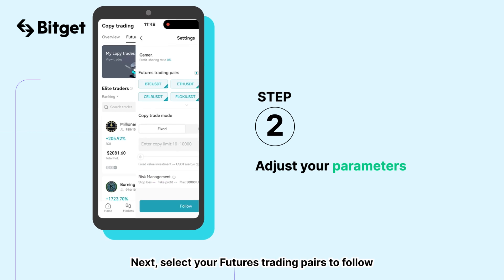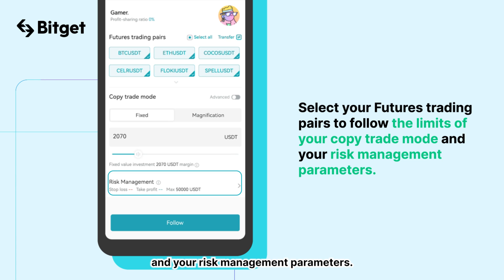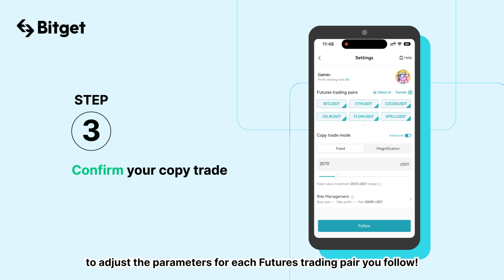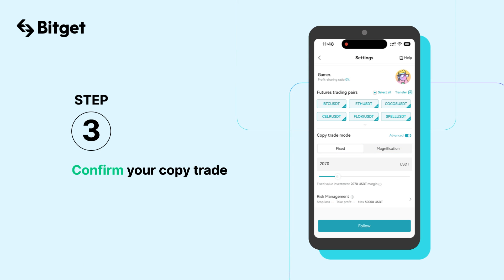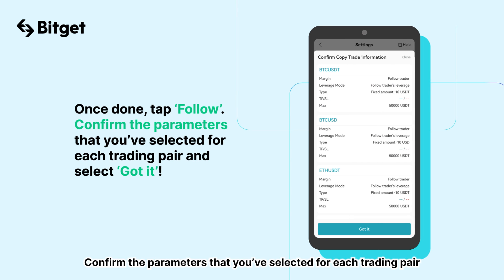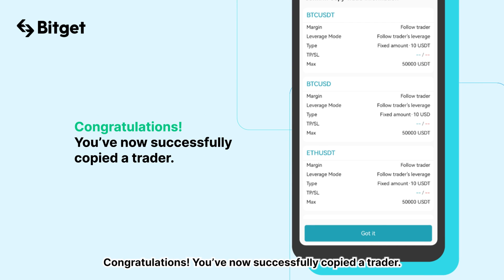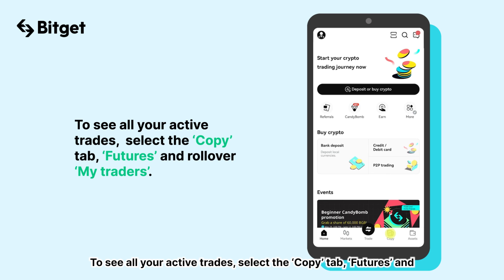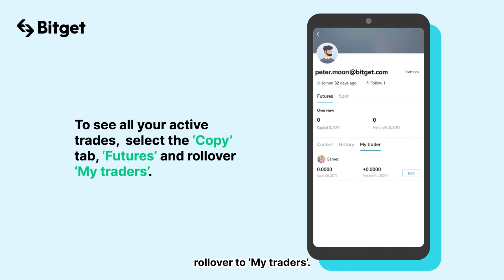How To Futures Copy Trade On Mobile | Bitget Guides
Futures Copy Trading can now be done with a tap of your finger! This simple walkthrough will show you the steps to Futures Copy Trade like a Pro on your phone.

1️⃣Choose your copy trader
2️⃣Adjust your parameters
3️⃣Confirm your copy trade

Like this video? Stay updated with the latest news on Bitget.